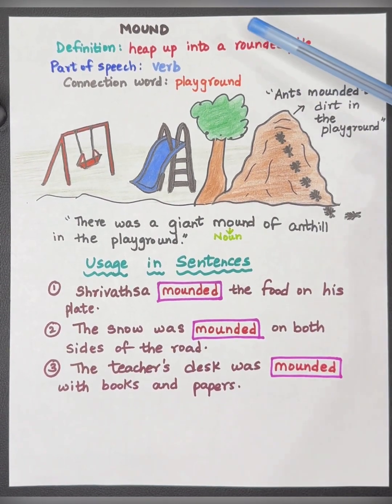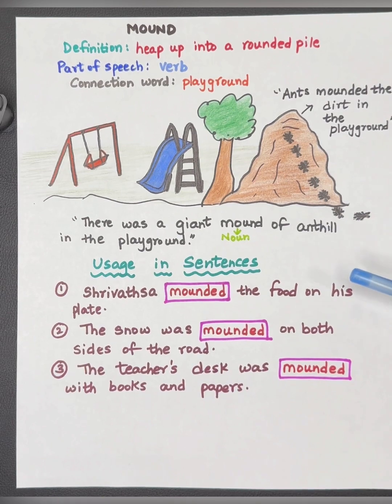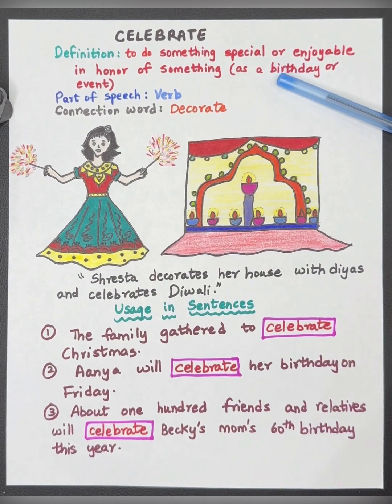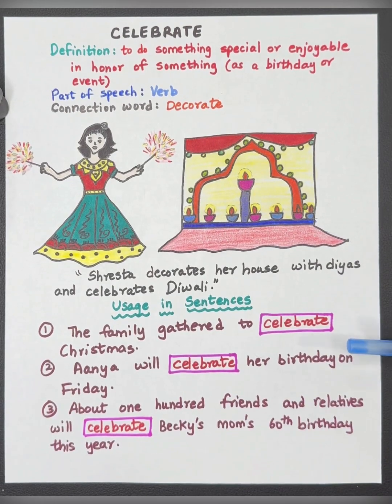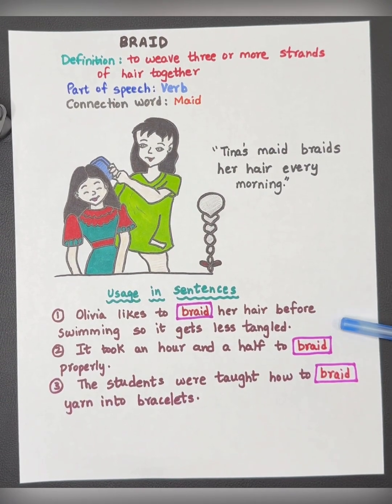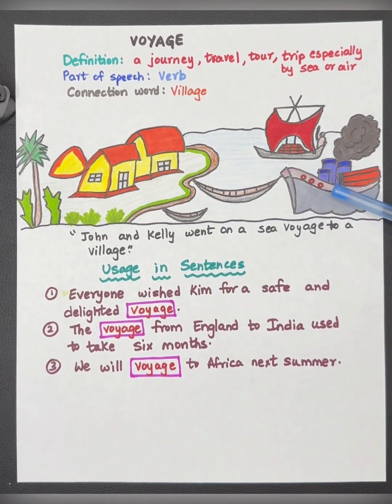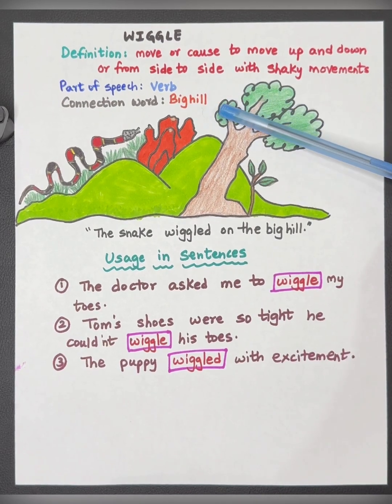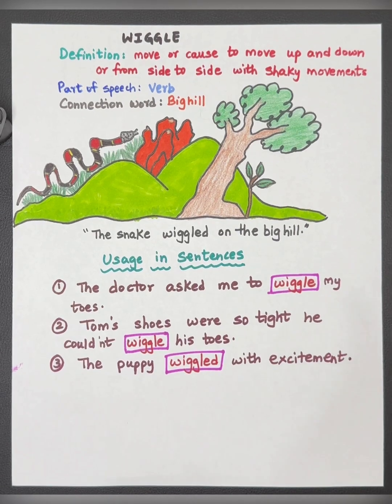Start early in your Vocabulary journey (Verbs for beginners) 2023 grammar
Know the secret of Verbs for beginners!!! 2023 grammar. Starting early is a great way to prepare for the future. Watch this video to learn the verbs used in general vocabulary. Learn the pronunciation, meaning, and try to write a sentence on your own and share it in the comments. Looking forward for the new sentences.